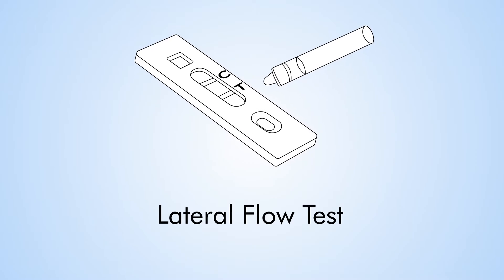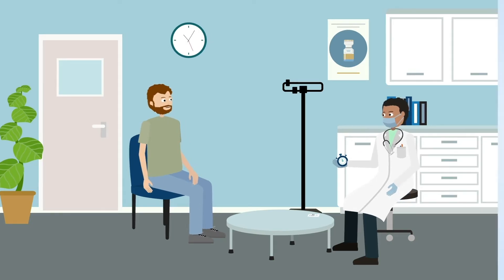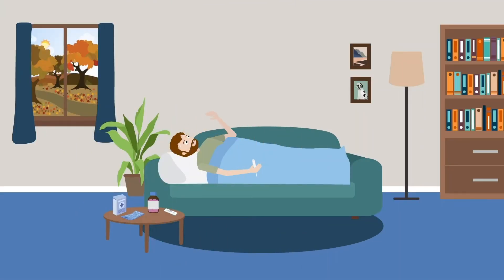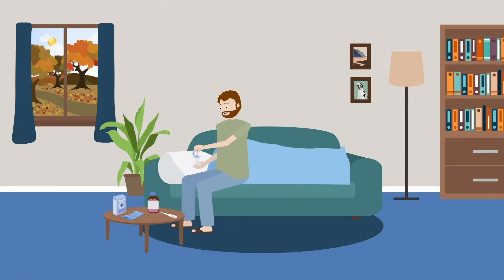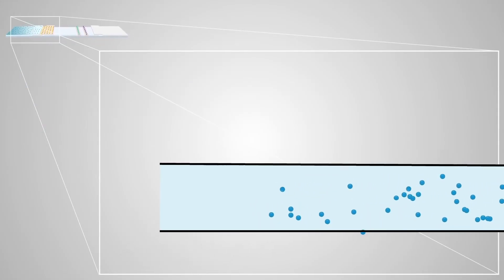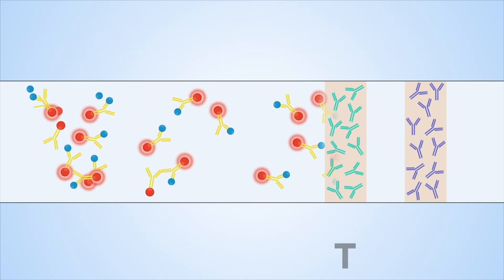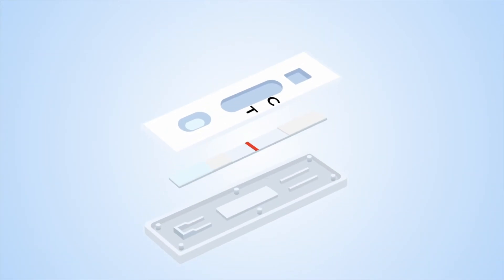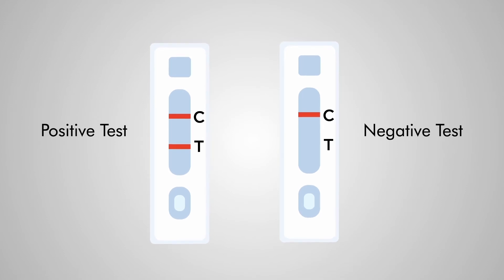How does a lateral flow test work?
This animation from i-Sense demonstrates how lateral flow tests can test for more diseases than just COVID-19, and are an easy way to get results fast.
Through the binding of antigens to antibodies on the test membrane, nanoparticles give a clear result in less than 30-minutes.
By coupling this with mobile technologies, data can be collected very quickly to combat disease outbreaks on a global scale.

i-Sense is an EPSRC-funded Interdisciplinary Research Collaboration working to develop tools and technologies to track, test, and treat infectious diseases. The project aims to build a new generation of digital sensing systems to identify and prevent outbreaks of infectious disease and antimicrobial resistance, much earlier than ever before. i-Sense’s mission strongly aligns with the United Nation’s Sustainable Development Goals and the Global Challenge Research Fund, working in partnership with end-users in low and middle-income countries, to build innovative digital technologies that meet their needs.